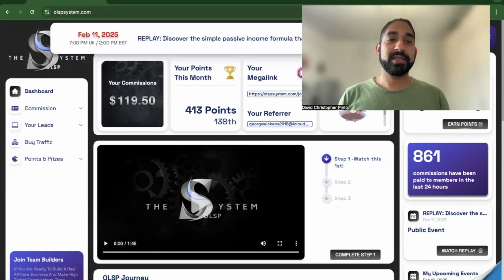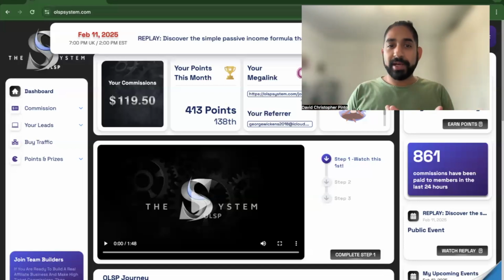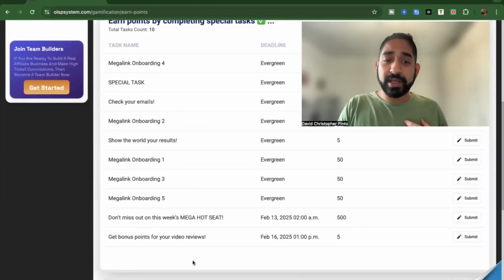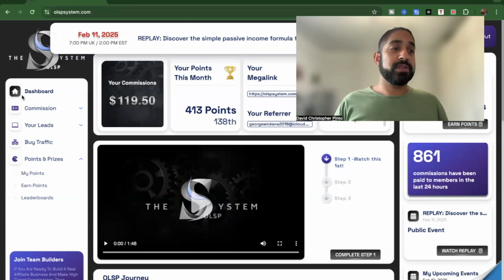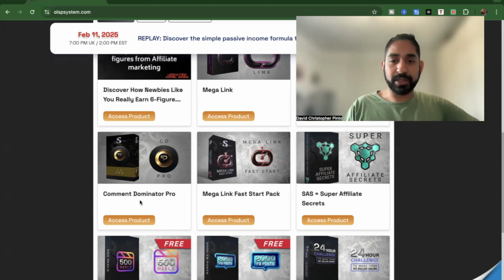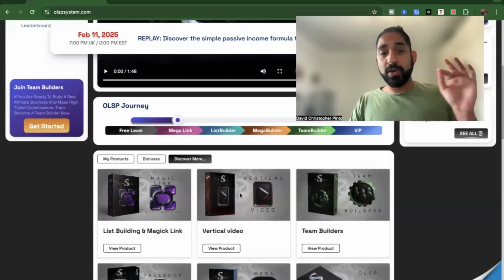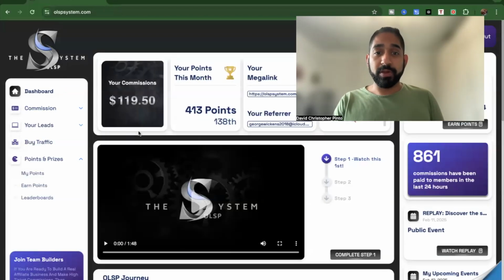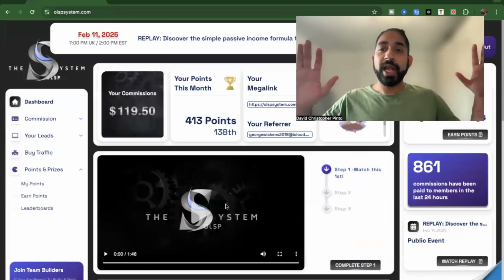The OLSP System Update & New Review [Affiliate marketing in 2025]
In this video I wanted to review the olsp system and give you my update. This is a one stop shop for affiliate marketing!

SOFTWARE/ TOOLS I USE DAILY

- Integrity
- Consistency